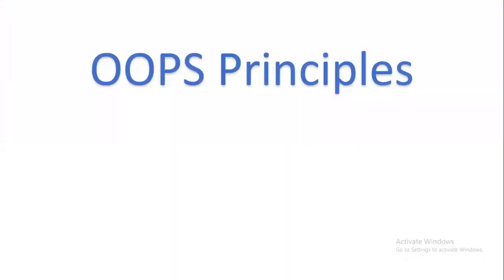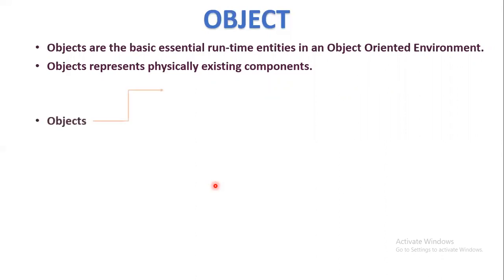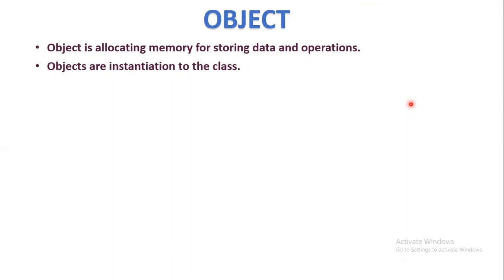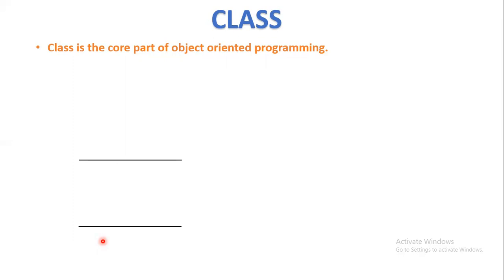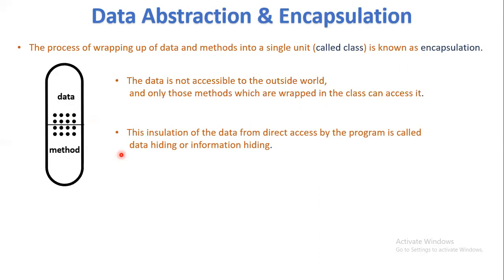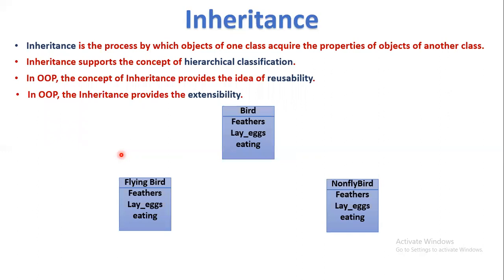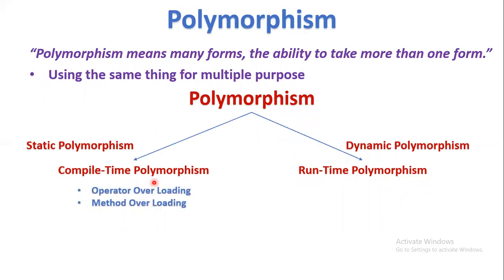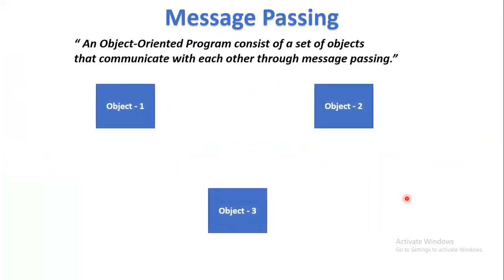OOPs Principles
In This video i discussed Object-Oriented Programming Principles such as
OBJECT, CLASS, ABSTRACTION, ENCAPSULATION, INHERITANCE, POLYMORPHISM, DYNAMIC BINDING and MESSAGE PASSING.